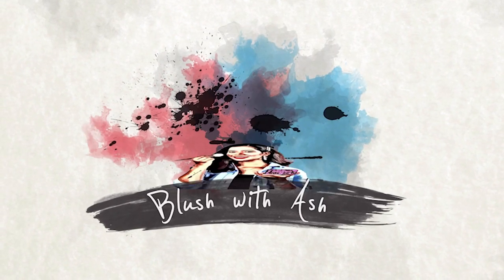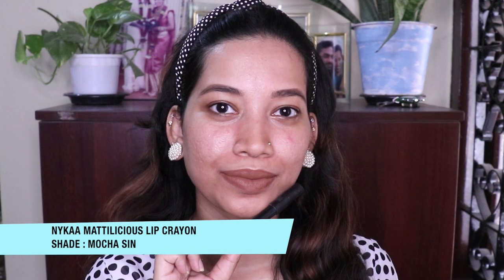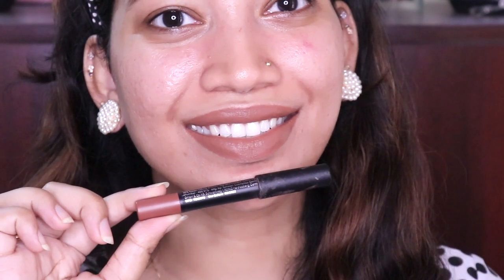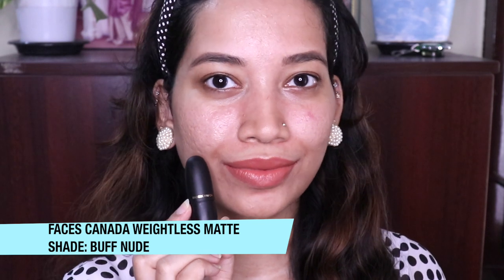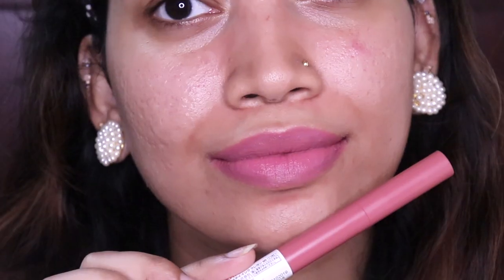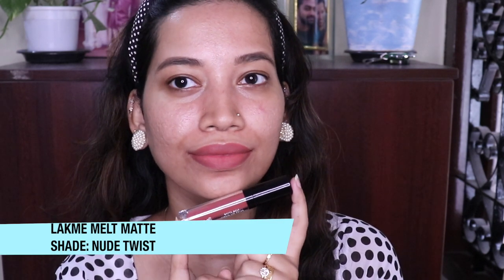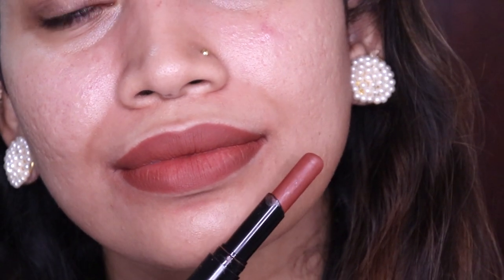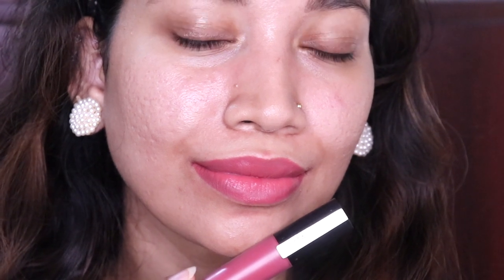Makeup ഇടാൻ ഇഷ്ടമില്ല, എന്നാൽ LIPSTICK ഇടും! ഇന്നാ പിടിച്ചോ Lipstick Suggestions for Makeup Haters!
Product Links
Nykaa Matte-ilicious Lip Crayon Lipstick - Mocha Sin 12

Faces Canada Weightless Matte Finish Lipstick - Buff Nude 05

Maybelline New York Super Stay Crayon Lipstick - Keep It Fun

Lakme Absolute Matte Melt Liquid Lip Color - Nude Hit

Purplle Matte Lipstick Bing eating Companion

L'Oreal Paris Rouge Signature Matte Liquid Lipstick - 121 I Choose